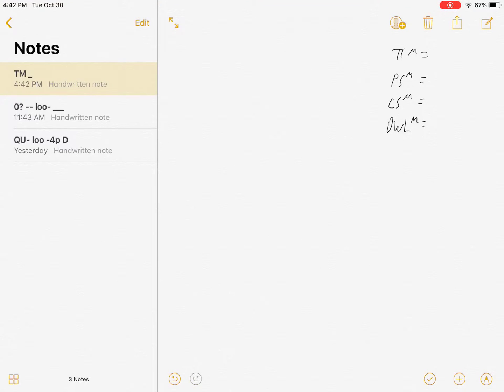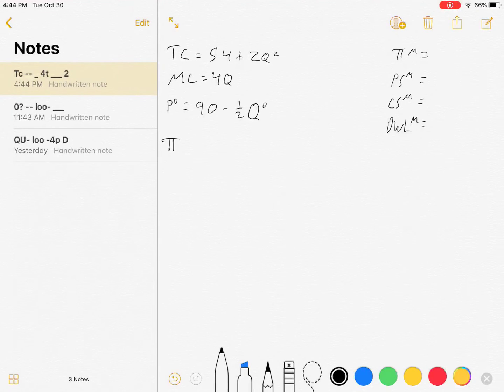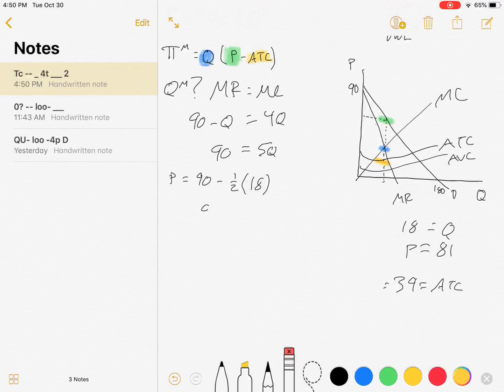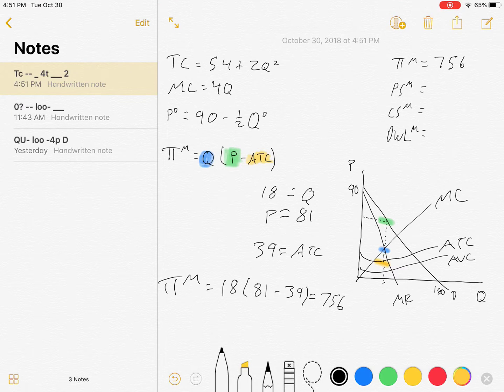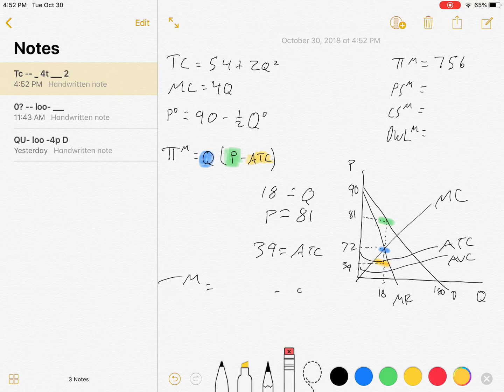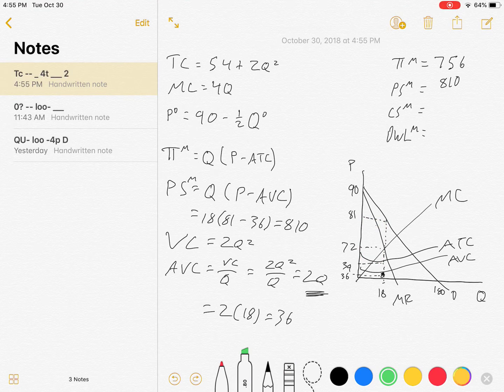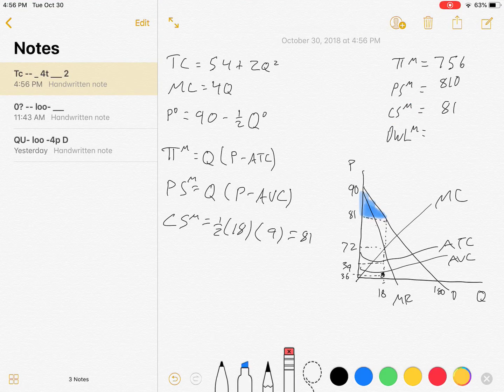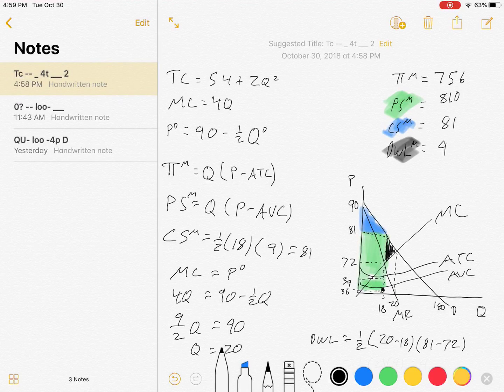Monopoly Part 1: Profit Maximization for Intermediate Microeconomics (No Calculus)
This is a worked out example of a pure monopolist engaging in single price profit maximization. This is appropriate for an intermediate microeconomics course without calculus. I calculate the monopolist's profit and producer surplus, consumer surplus, and deadweight loss.